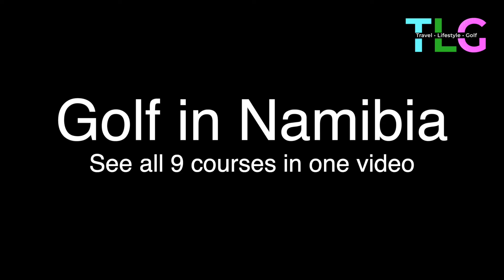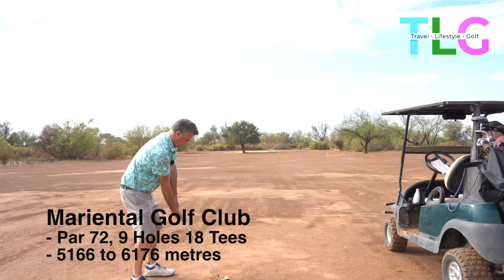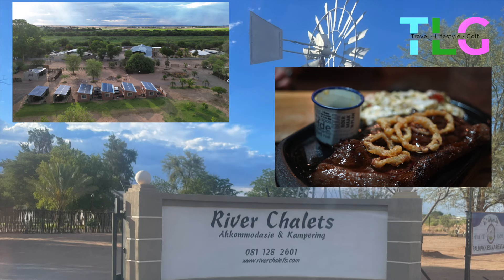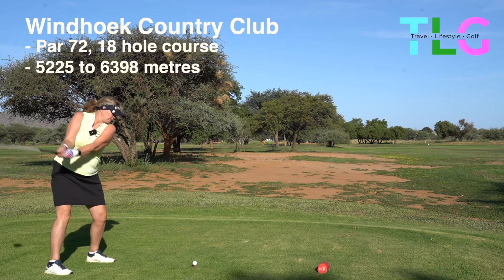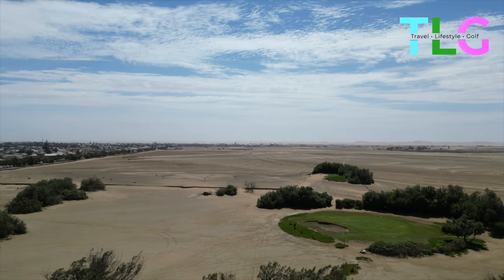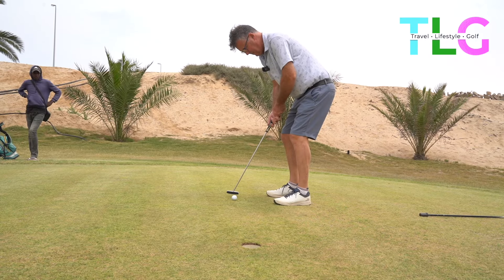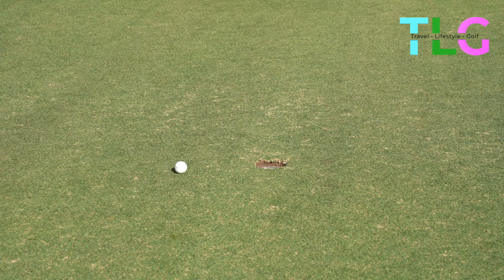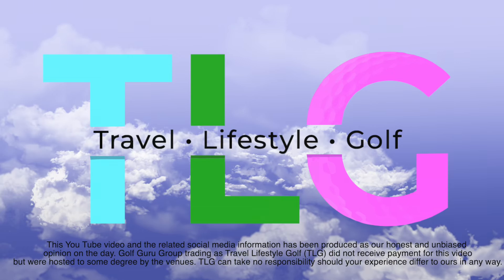Golf in Namibia, all 9 courses in one video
Nine golf courses in Namibia, that’s what we played.
Driving around Namibia in Andi the Landy, our trusty landrover defender, we stumble across some golf courses and seek out others.  All golf courses in Namibia have been played  - well we think we played all of them? All have been documented and  reviewed by Sarah (12 h’cap) and Steve (9 h’cap) and have been added to our AFRICA 100 golf challenge taking our overall total to 45 African golf courses played, with lots more to follow…

See them all or jump to the one you want